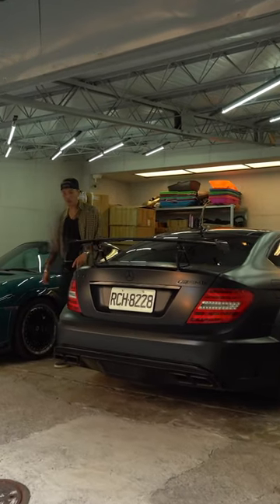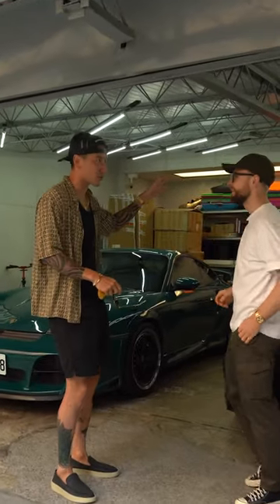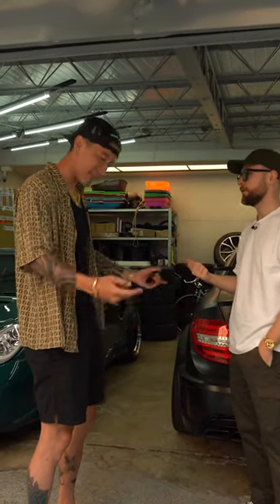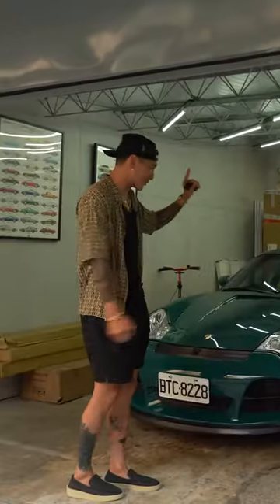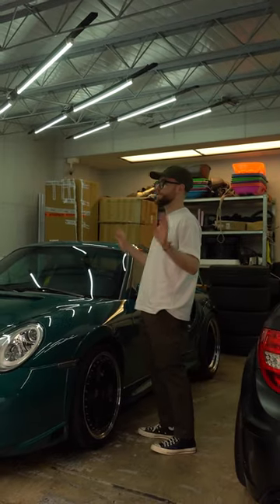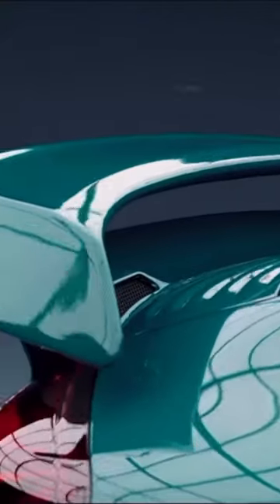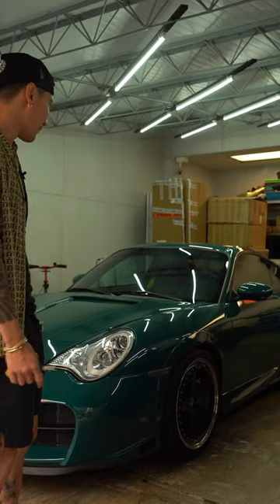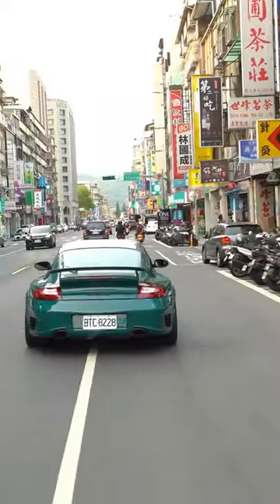Sunny Wang also runs @empiremotorclub. How about this ride? 🚗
Se.4 E.7 - Portrait of: “Sunny Wang AKA Sunny boy”